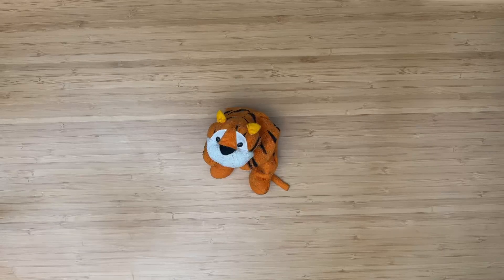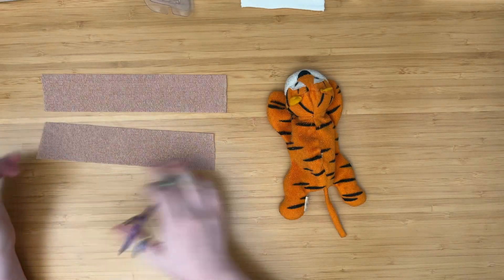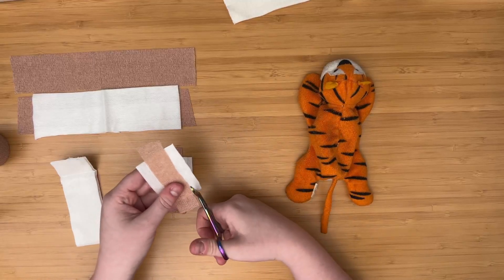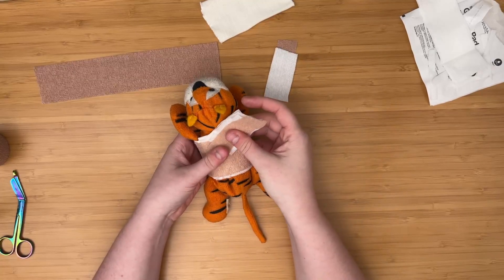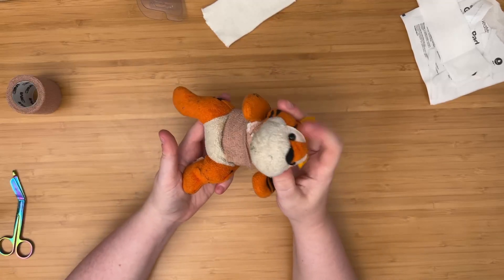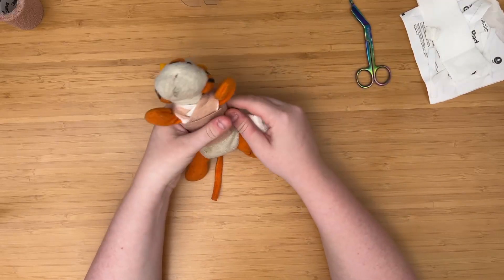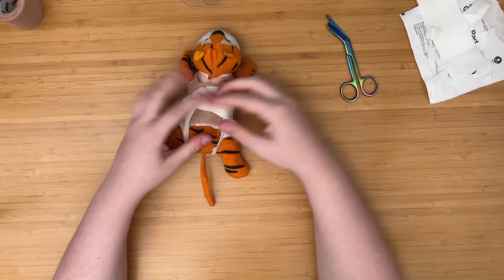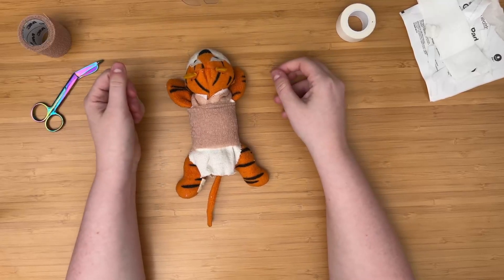Rat Bandage - Wrap for spayed rats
Vest bandage wrap for pet rats after a spay post surgery.

This will teach you to:
- Prepare bandage pieces
- Secure Vest
- Secure Pants

- Cotton Stockinette (2" wide)
- Bandage Scissors